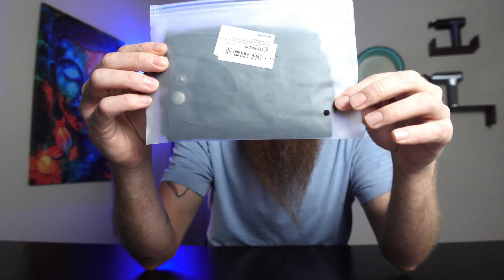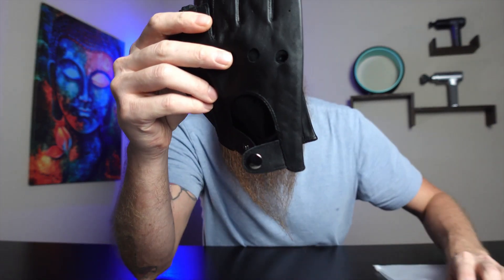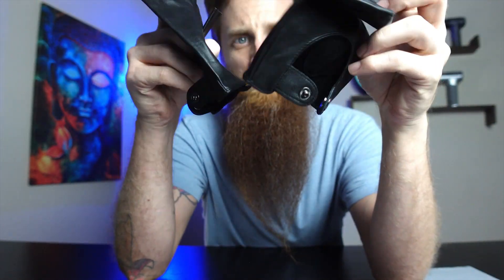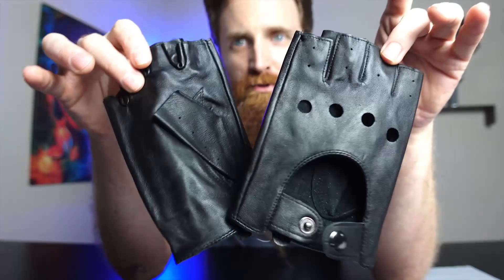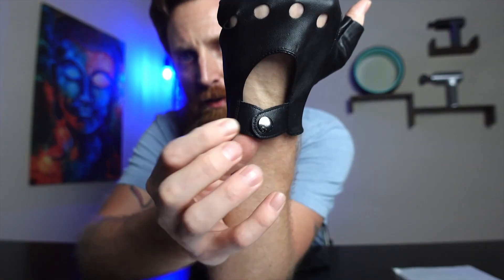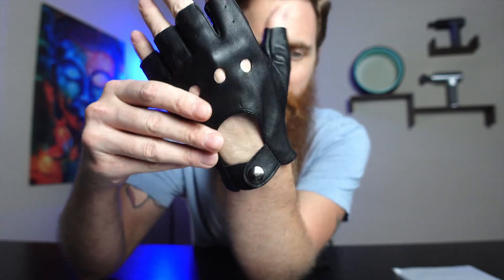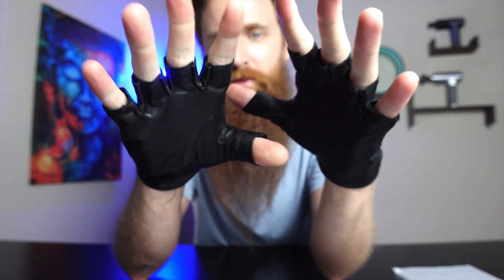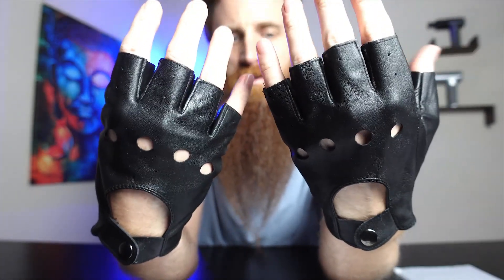Protect Your Hands in Style - Mens Fingerless Leather Driving Gloves | Product Review